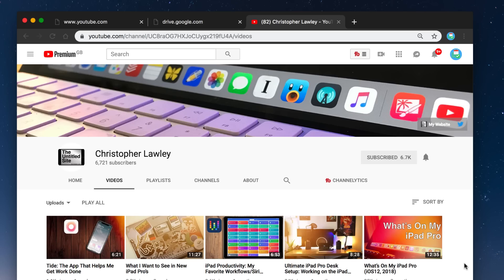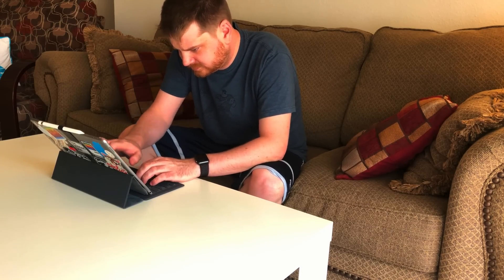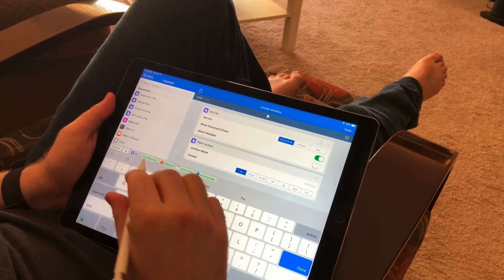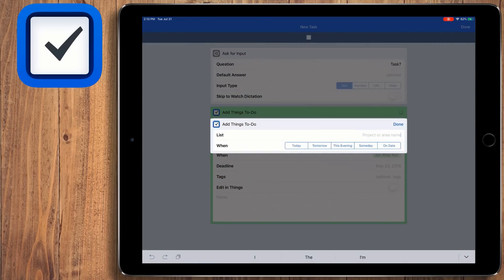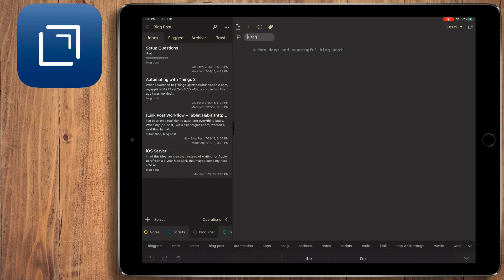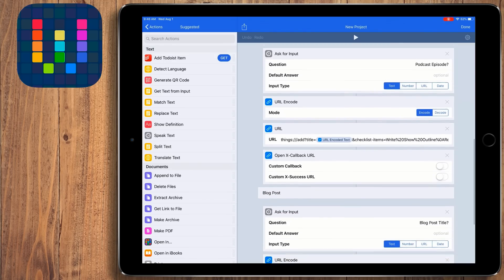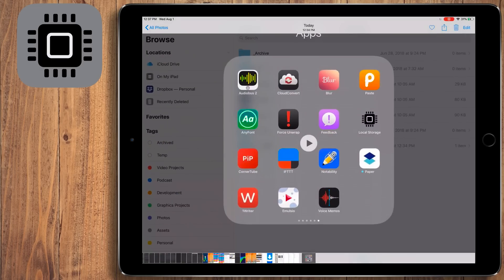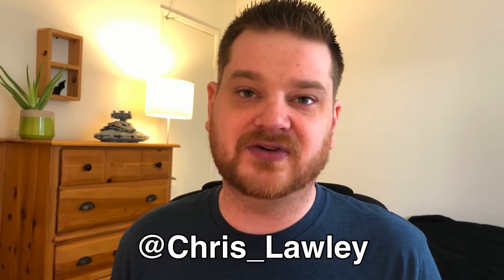iPad Workflow + Automation with Chris Lawley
Stop doing busywork! Try Bento Focus Find the best productivity tools with our

Today's video, Chris dives into Things 3, Agenda, Drafts, Siri Shortcuts, and all of his other iPad productivity workflow and how he gets things done. This is such a unique insight into how Chris works and uses apps on his iPad to master the day. Chris is really open to questions, so pop them in the comments below and discuss the iPad workflow with him.

Chris runs a smooth tutorial or two on Siri Shortcuts too. He's going to have to come on the channel soon to share his set-up in real-time.

▶  VIDEO INFORMATION

▶  ADS

▶  MUSIC USED